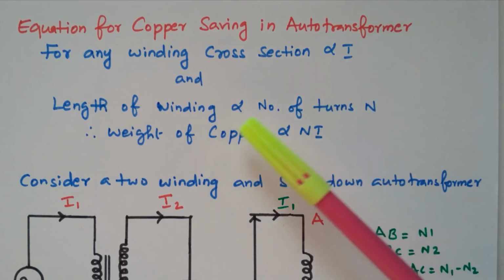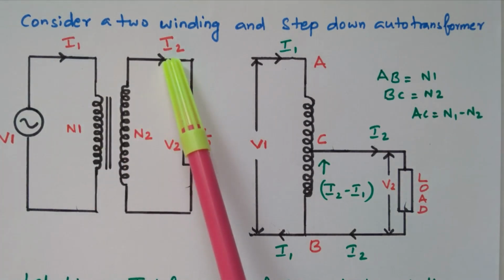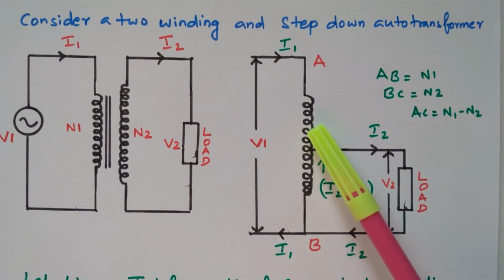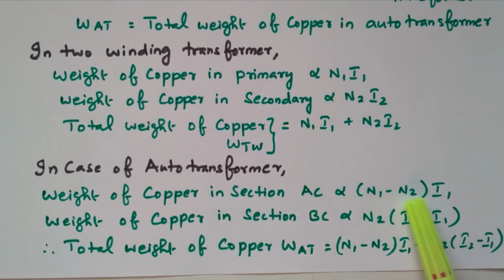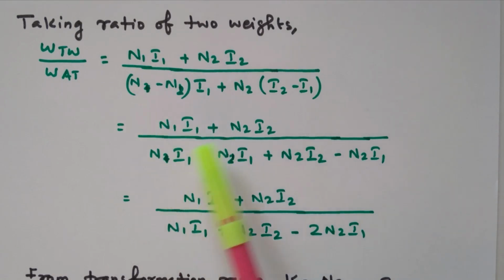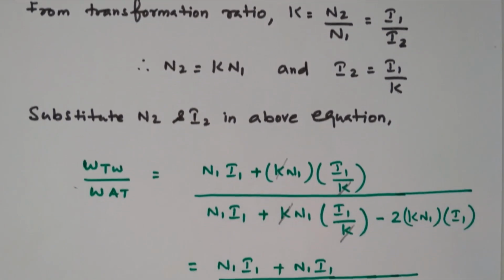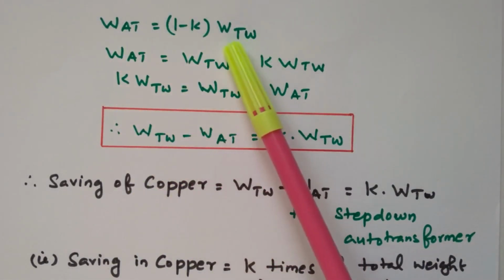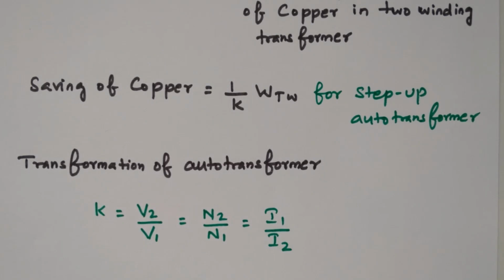15 Copper Saving in Aurotransformer Compare with Two Winding Transformer - Derivation and Equation